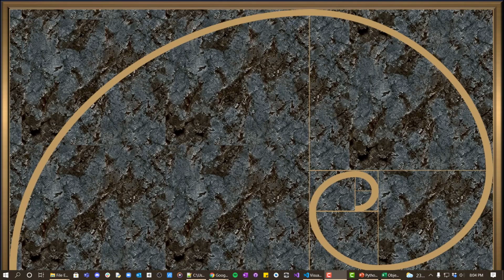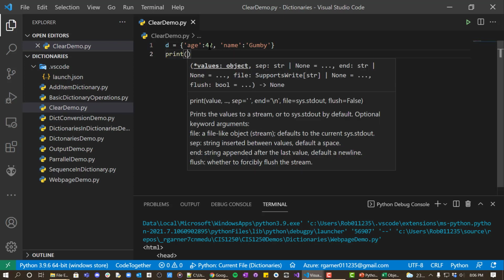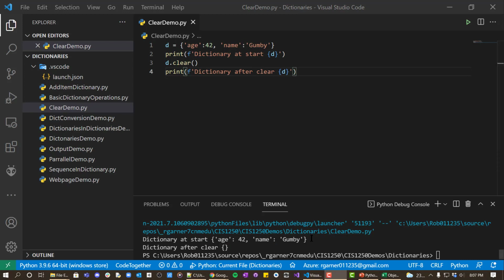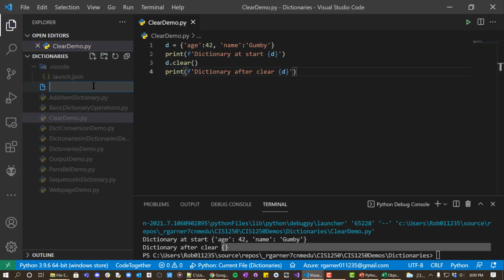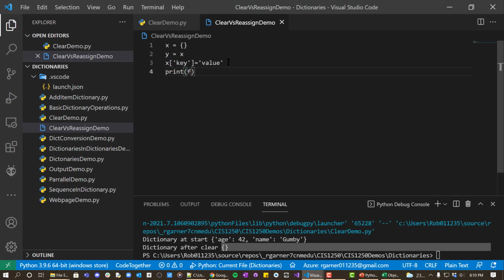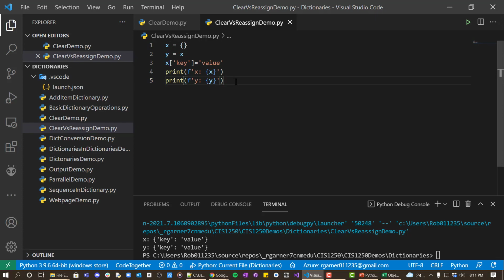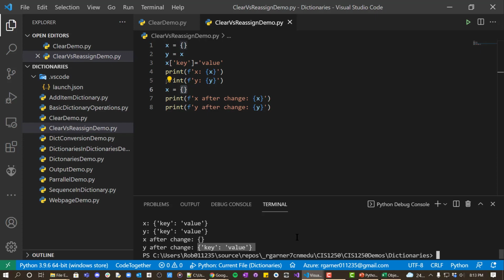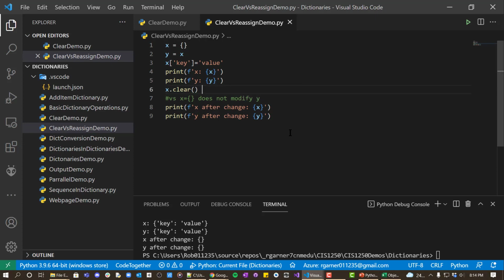Dictionary Clear Method